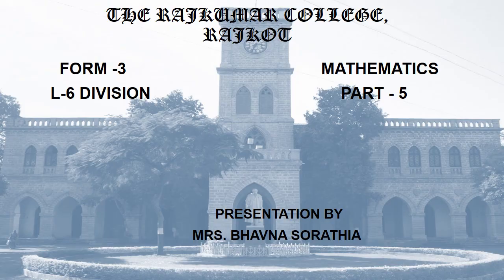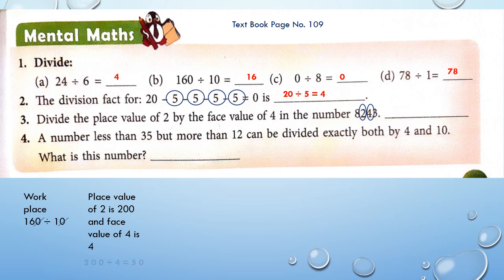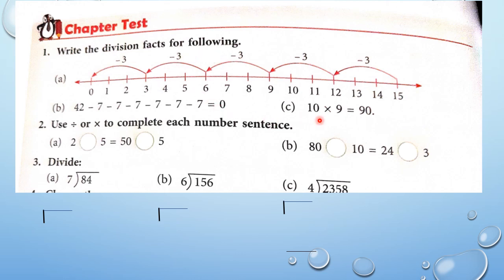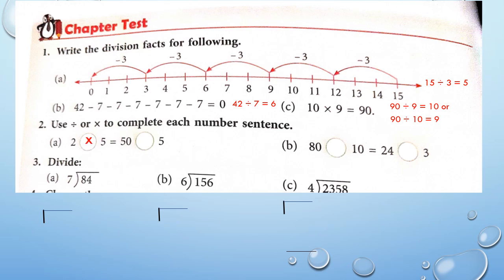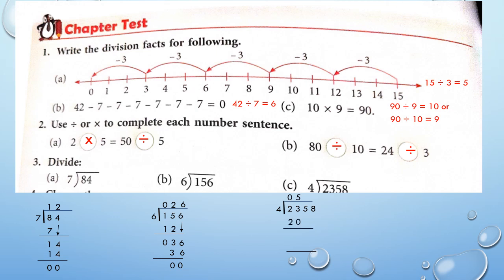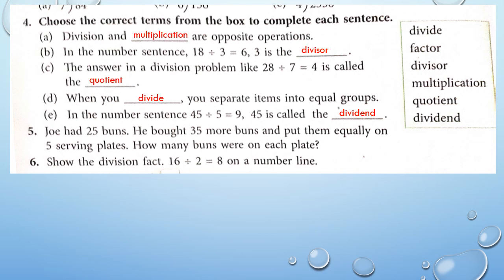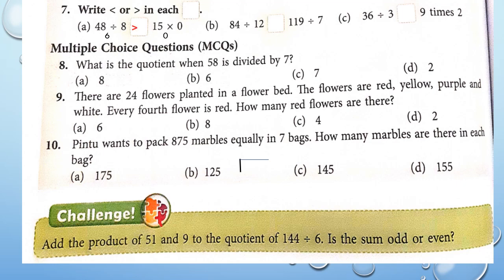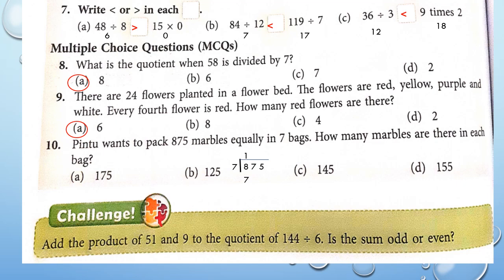DIVISION PART 5 27.1.21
L 6 Division Part 5